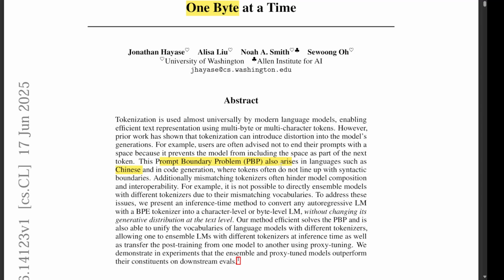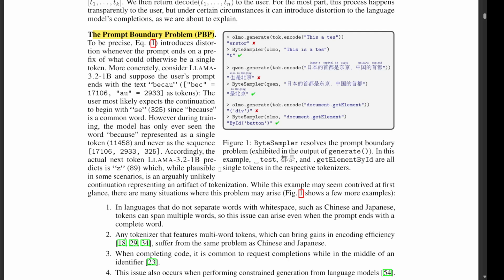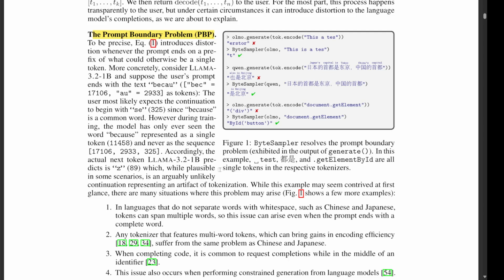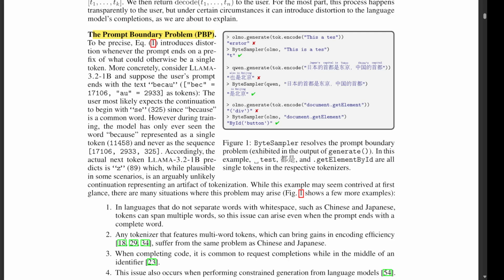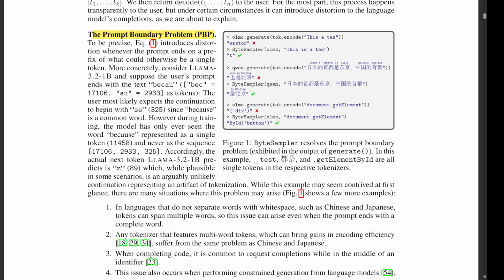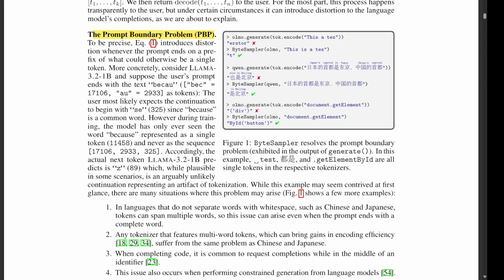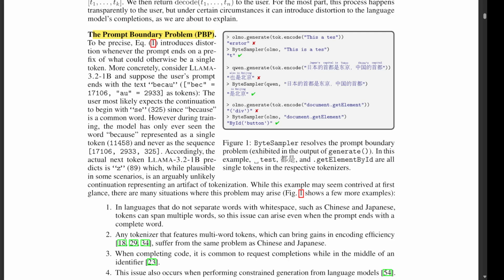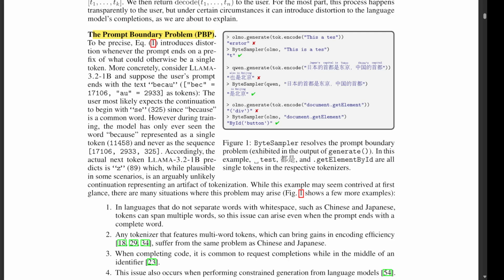ampling from Your Language Model One Byte at a Time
Jonathan Hayase, Alisa Liu, Noah A. Smith, Sewoong Oh

Tokenization is used almost universally by modern language models, enabling efficient text representation using multi-byte or multi-character tokens. However, prior work has shown that tokenization can introduce distortion into the model's generations. For example, users are often advised not to end their prompts with a space because it prevents the model from including the space as part of the next token. This Prompt Boundary Problem (PBP) also arises in languages such as Chinese and in code generation, where tokens often do not line up with syntactic boundaries. Additionally mismatching tokenizers often hinder model composition and interoperability. For example, it is not possible to directly ensemble models with different tokenizers due to their mismatching vocabularies. To address these issues, we present an inference-time method to convert any autoregressive LM with a BPE tokenizer into a character-level or byte-level LM, without changing its generative distribution at the text level. Our method efficient solves the PBP and is also able to unify the vocabularies of language models with different tokenizers, allowing one to ensemble LMs with different tokenizers at inference time as well as transfer the post-training from one model to another using proxy-tuning. We demonstrate in experiments that the ensemble and proxy-tuned models outperform their constituents on downstream evals.